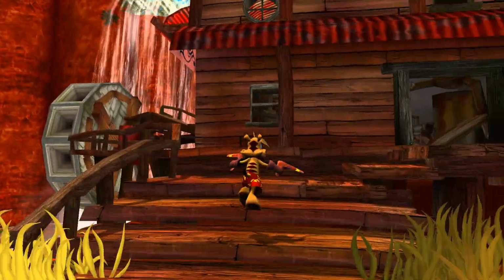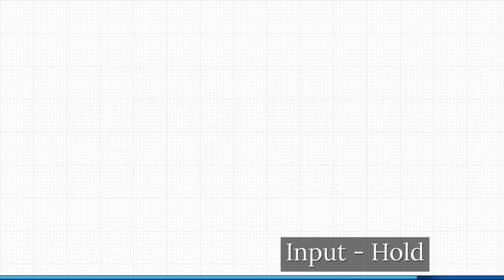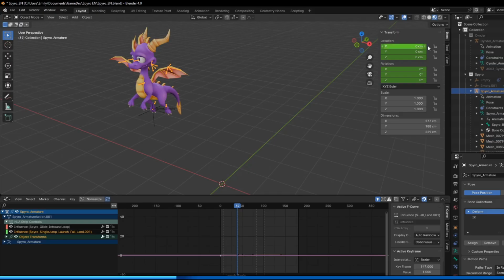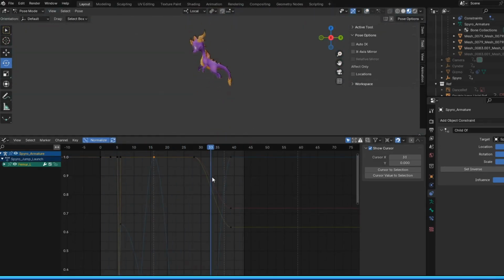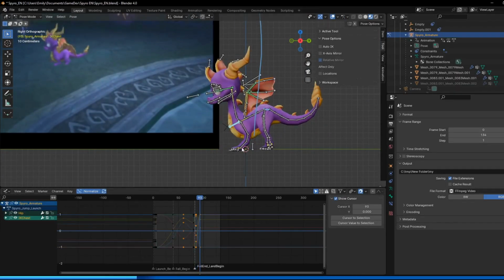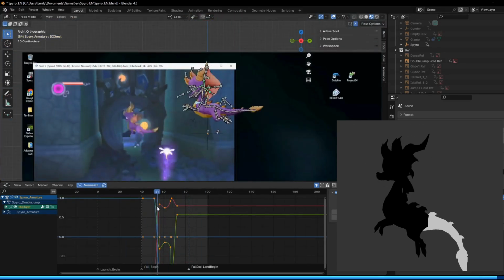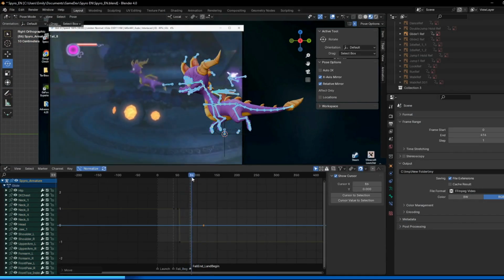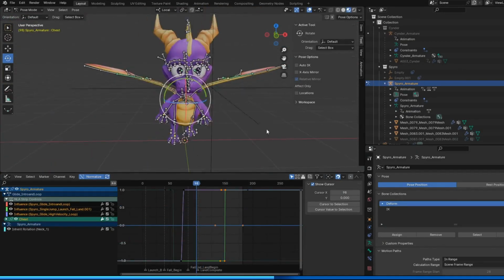Animation Analysis & Recreation - Spyro Air Movement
One more thing outta the queue